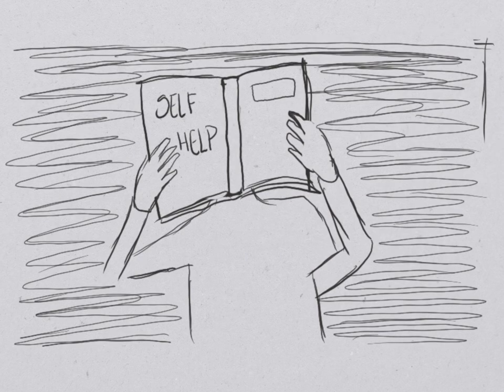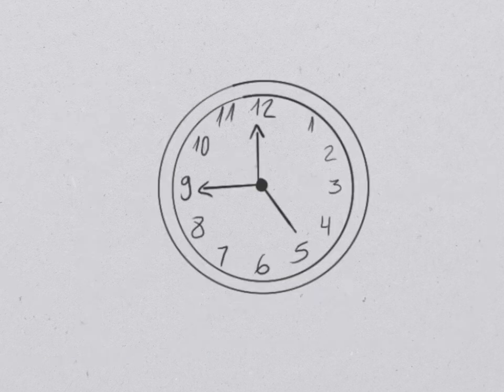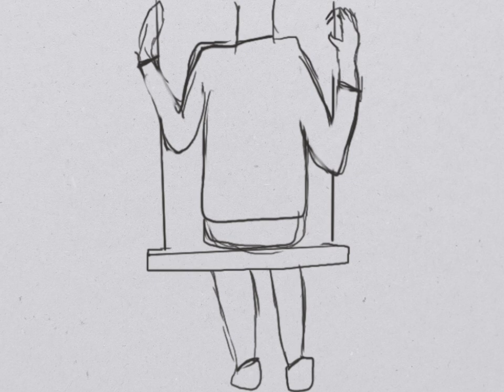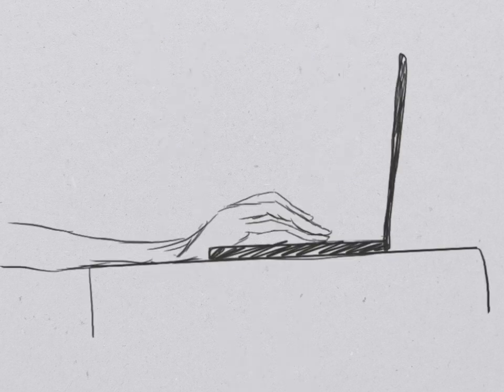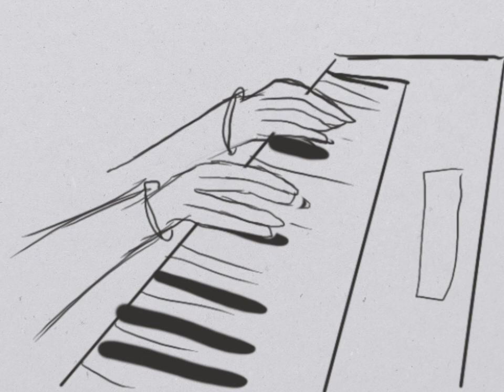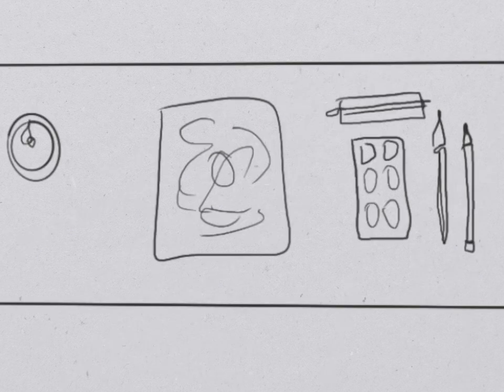Animatic - Live Action Short Movie